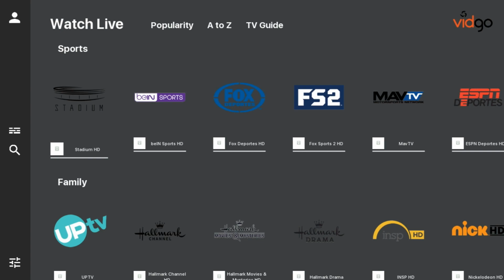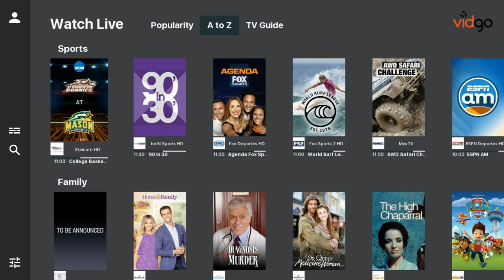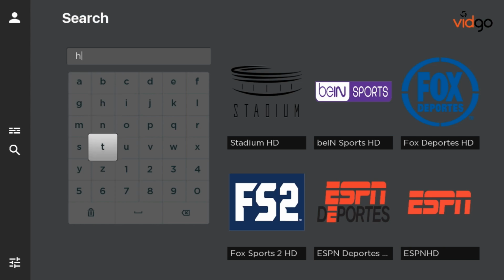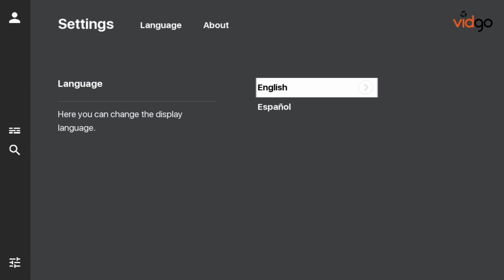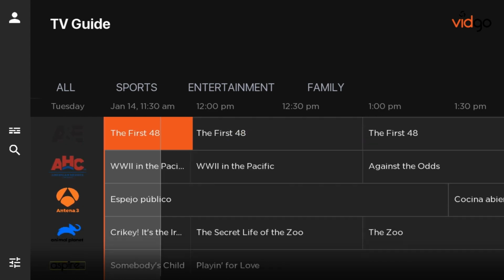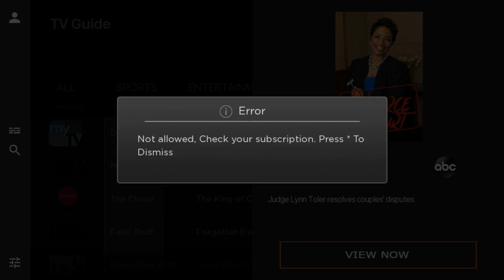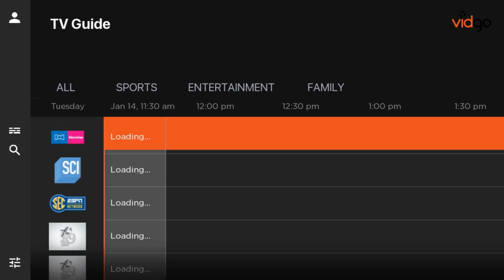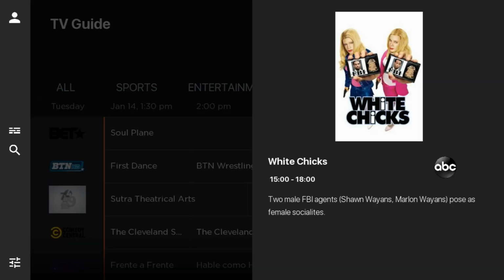VIDGO TV Review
CORD CUTTING HARDWARE:
Smart TV:
Hisense Google TV (multiple sizes)
TCL Roku TV (multiple sizes)

Streaming Device:
Google ChromeCast with Google TV
Roku Streaming Stick

Mesh WiFi Routers:
Google Nest WiFi Pro
EERO 6E Pro

Cable Modems:
Arris Surfboard S33
Arris Surfboard SB-8200
Motorola MB8600

Looking for a better way to enjoy your home entertainment? Check out VIDGO! This video review will show you all the reasons why Vidgo is the best way to enjoy your movies and TV shows in the comfort of your own home.

Whether you're a movie lover or a TV addict, Vidgo is the perfect solution for you! In this video review, we'll take you through all the features of Vidgo, so that you can make the best decision for your home entertainment needs!

VIDGO is a prepaid streaming service providing live sports and skinny bundles.